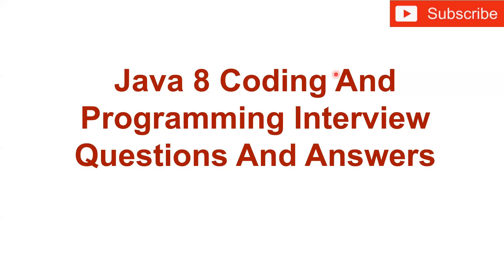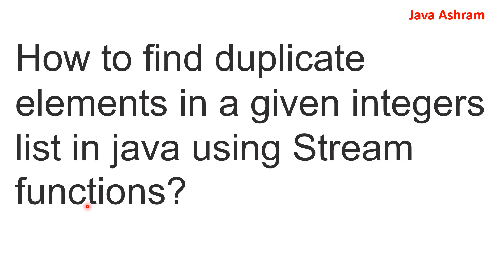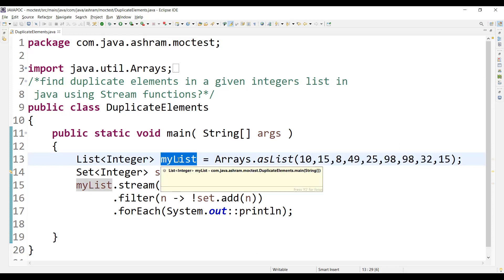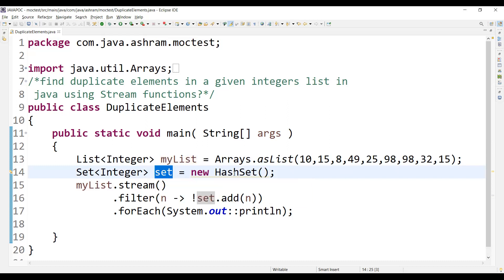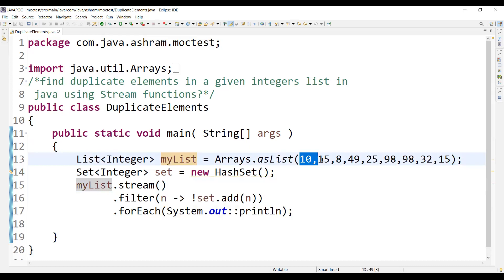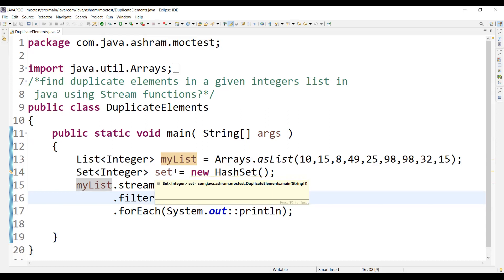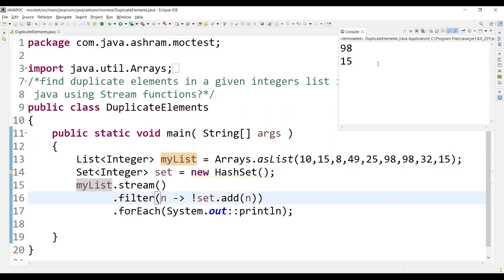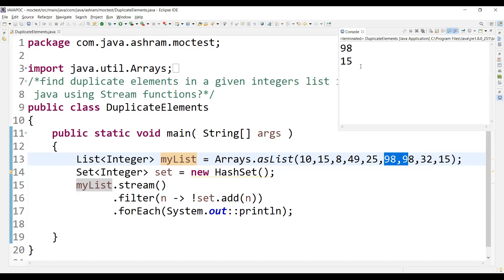How to find duplicate elements in a given integers list in java using Stream functions?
Interview and practise questions and answers.